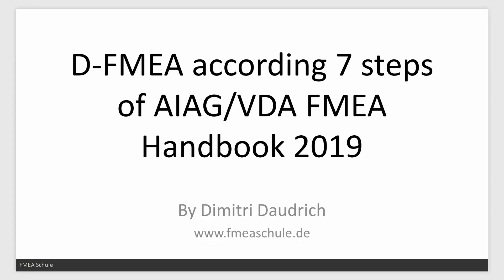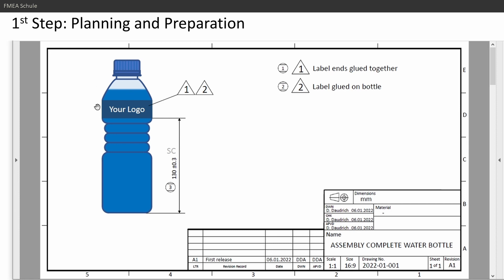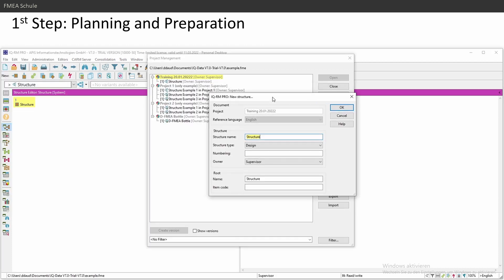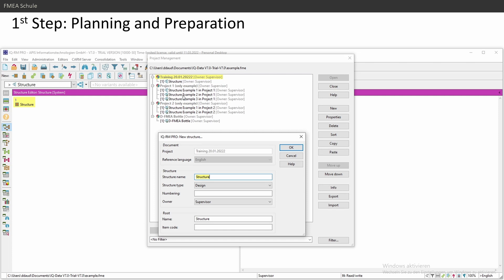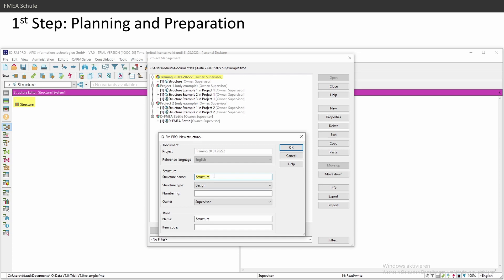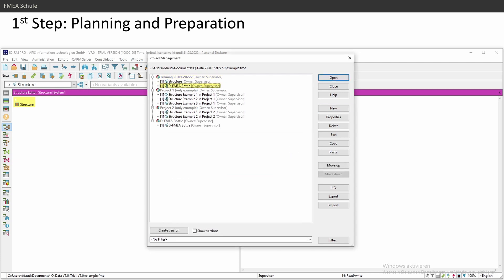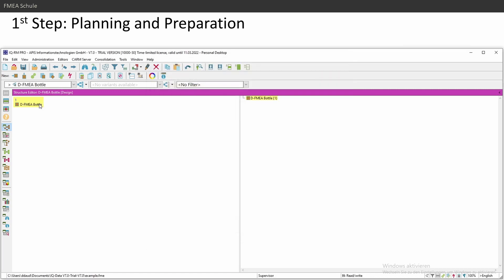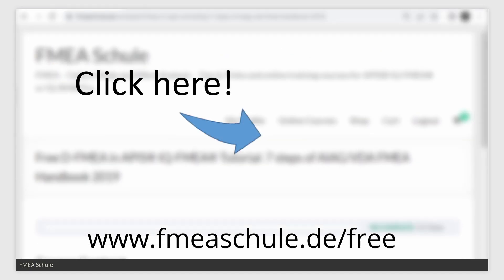APIS® IQ-FMEA® Tutorial: Step 1 - Planning and Preparation